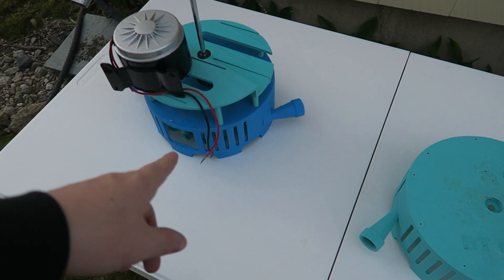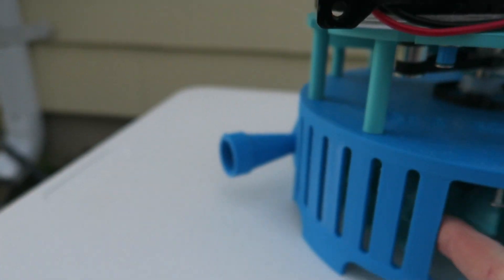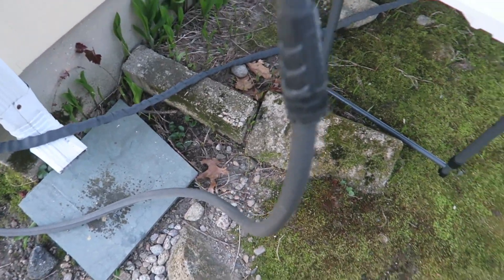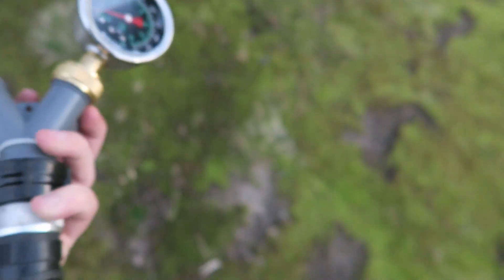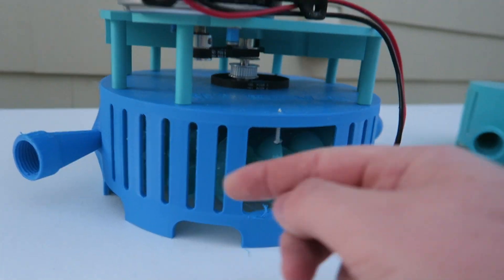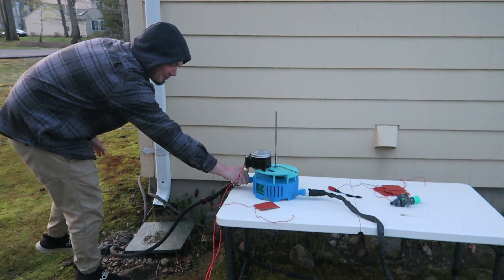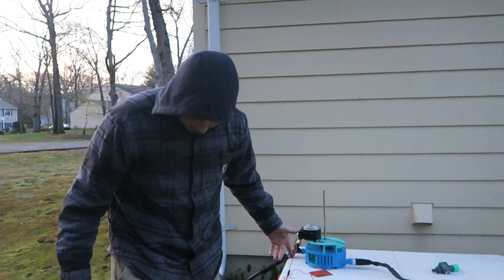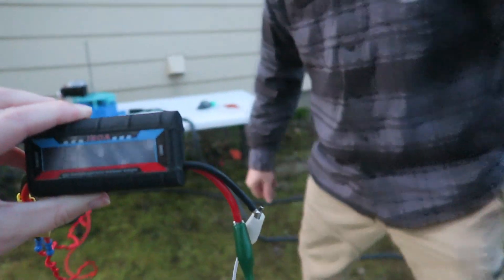3D printed pelton turbine breaks record wattage!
It's crazy to think how far this pelton turbine has come and the increase in power from the beginning to now. This has only been possible by your likes comments and subscribes!